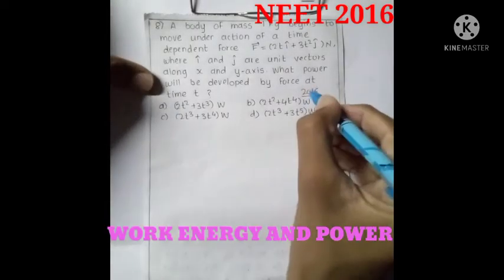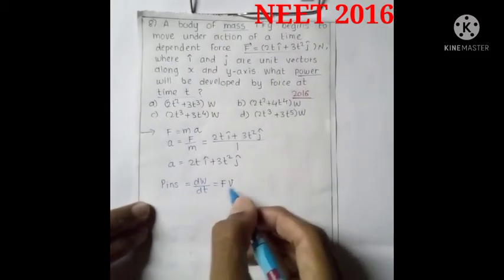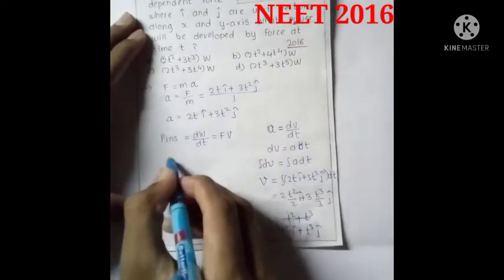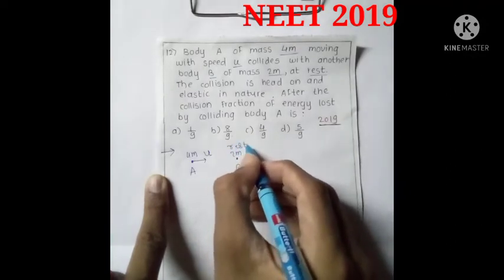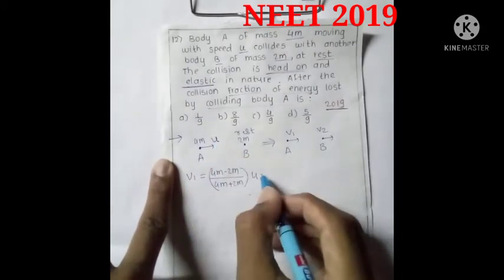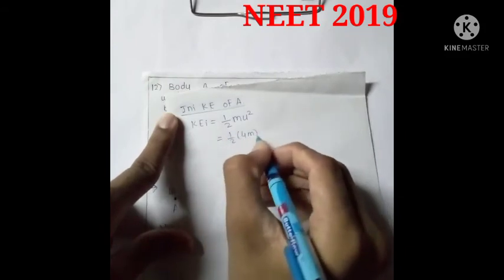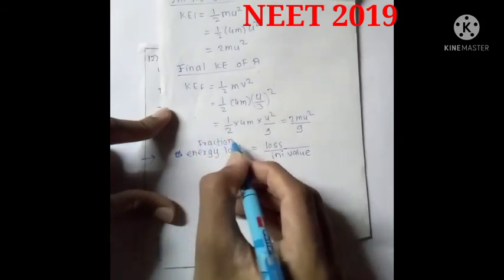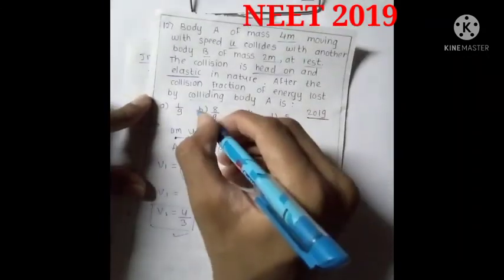WORK ENERGY AND POWER NEET PYQ XI PHYSICS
HELLO FRIENDS,
THIS CHANNEL IS FOR NEET ASPIRANTS..I AM GOING TO UPLPAD NEET STUFY RELATED VIDEOS PYQ COMCEPTS AND TRICKS..
OTHER VIDEO WILL BE UPLOADED  SOON